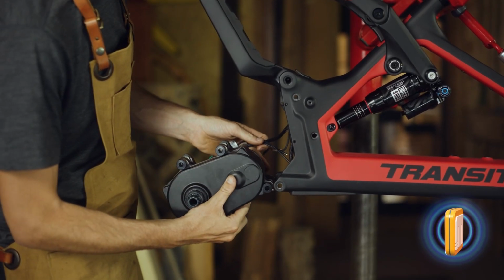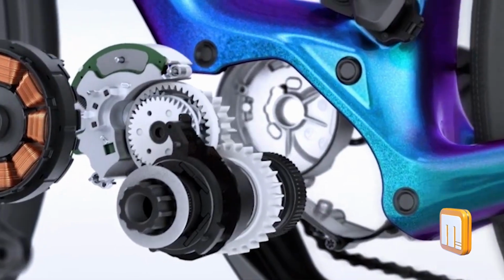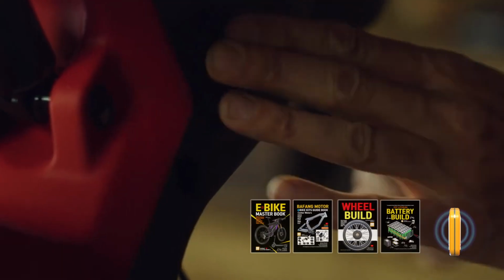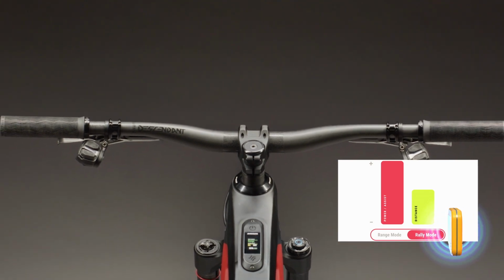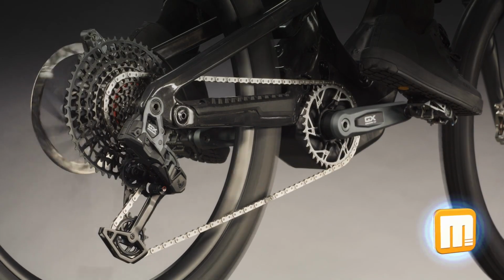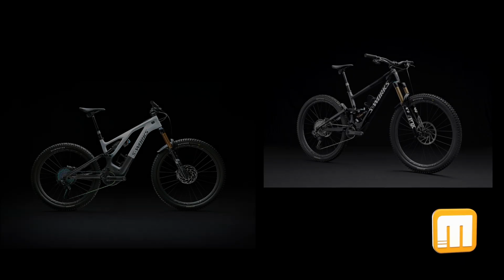2024 Sram Motor : Coast Auto Shift , Power Train System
MegaWatt 2024 E-BIKE

⚡4 MASTER BOOKS AMAZON ⚡

⚡ Latest Featured Products Checklist / Amazon, Aliexpress. Coupang
Recommended tools for beginners

Throttle / chain / cable / hanger / derailleur / oil / maintenance car wash

Phone Charging USB Convenience Device / LED Tuning Dress Up

MTB. Road Bike Handlebar/Stem Collection